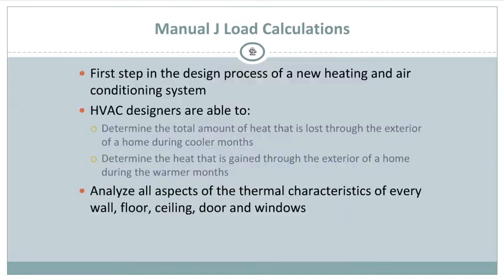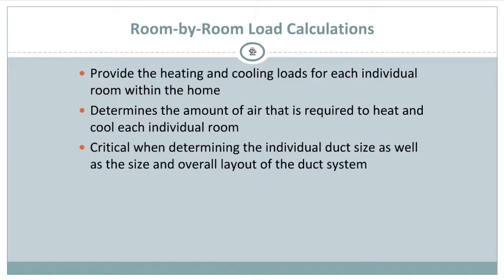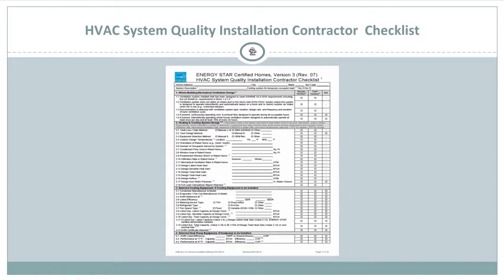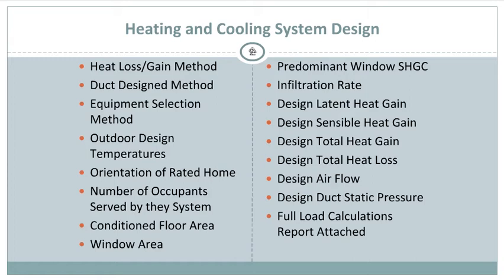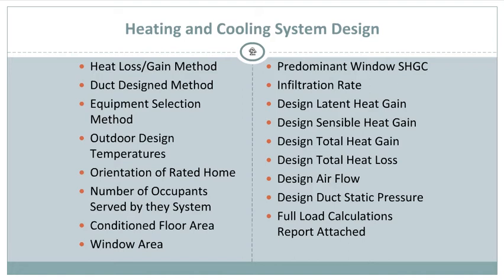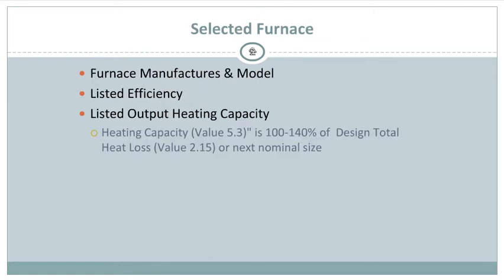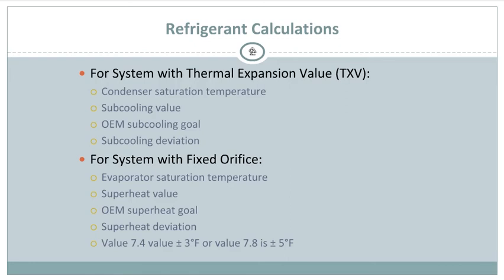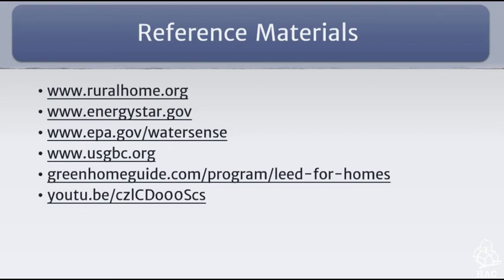A Practitioner’s Guide to Meeting Energy Star 3.0 - Part 3 of 4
Practitioner’s Guide to Meeting Energy Star 3.0 - HVAC Part A: Heating, Ventilation and Air Conditioning (HVAC) System Contractors Checklist

Follow the discussion online at ruralgreen

All homes permitted after January 1, 2012 seeking ENERGY STAR Version 3.0 rating must meet ENERGY STAR Version 3.0 standards.  Verification partners, including HERS raters and Field Inspectors, must complete ENERGY STAR Version 3 Rater Training through an Accredited Training Provider in order to service and/or inspect homes that seek ENERGY STAR Version 3.0 rating.  There are two paths to certify a home to earn the ENERGY STAR. The Prescriptive Path is based on a predefined package of improvements, while the Performance Path is based on a customized package of upgrades. The National Program Requirements define the core energy efficiency specifications for both the Prescriptive and Performance Paths.

Both the Performance and Prescriptive Paths require completion of four inspection checklists:
     Heating and Cooling Contractor Checklist,
     Heating, Ventilation and Air Conditioning (HVAC) System Quality Installation Rater Checklist,
     HVAC System Quality Installation Contractor Checklist, and
     Water Management System Builder Checklist

A quality installs HVAC system promotes improved comfort, indoor air quality, and durability in certified homes. This webinar provides an overview of the HVAC Contractor checklist and its requirements as prescribed the Energy Star and ICCE 2009.  Topics covered will include: ACCA Manuals J, S, and D and the HVAC System Contractor Checklist.

Funded by:
U.S. Department of Housing and Urban Development and
U.S. Department of Agriculture - Rural Development

Additional Resources:
1.     Practitioners' Guide to Meeting Energy Star 3.0 HVAC Part A Presentation
2.     Thermal Enclosure System Rater Checklist Guidebook
3. ACCA Manuals J, S, and D

The Housing Assistance Council (HAC) makes every effort to produce and publish the most timely and accurate information possible. Each document/recording contained on this website speaks only as of its date. Readers and viewers are cautioned not to assume that any information has been updated beyond such date unless a document expressly states that it constitutes an update of a specific portion of a document/recording. No warranties, expressed or implied, are provided for the data herein, its use, or its interpretation. HAC assumes no liability associated with use or misuse of this data.